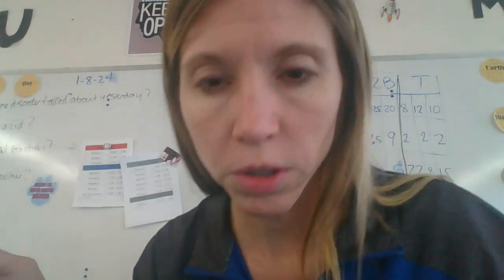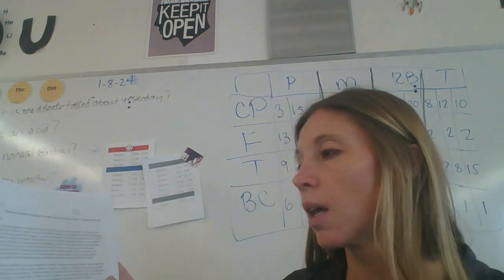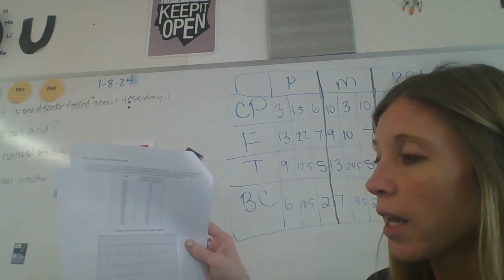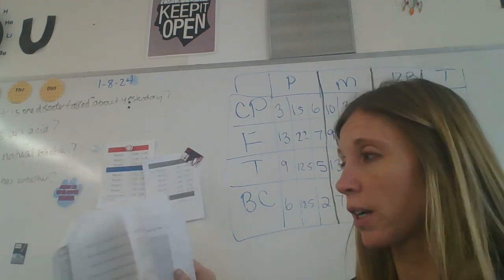Untitled: Jan 9, 2024 1:46 PM